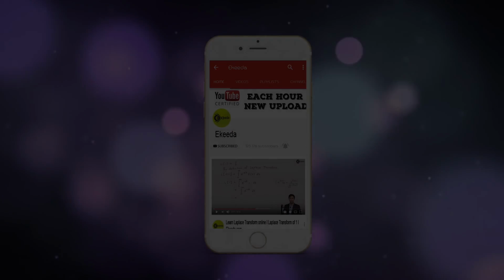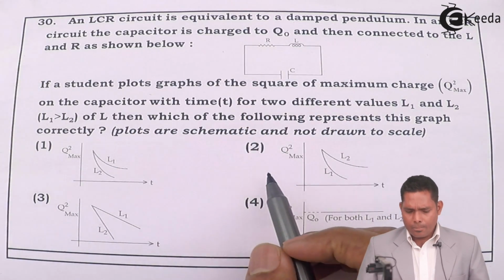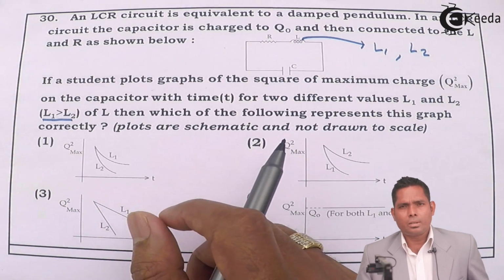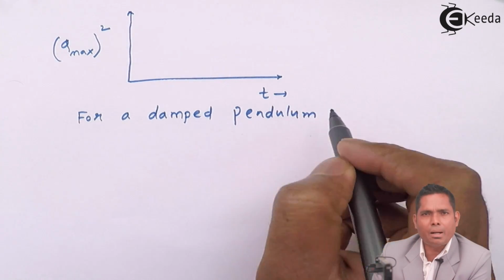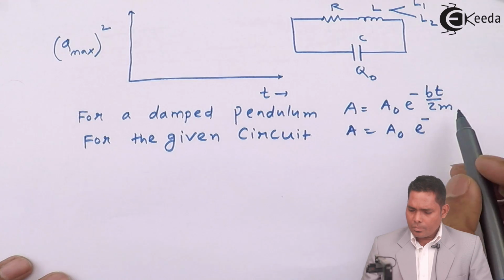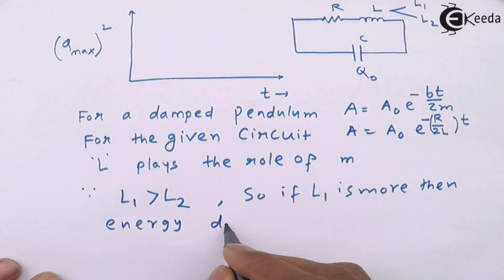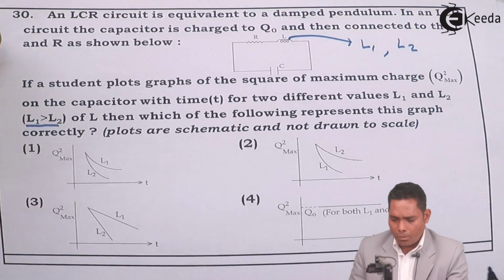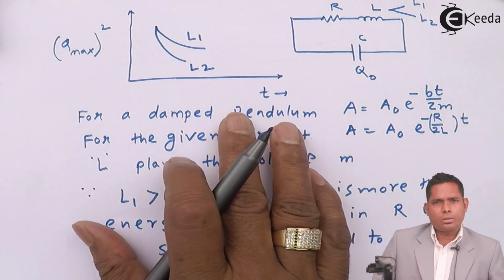IIT-JEE Main 2015 - Physics Paper Video Solution - Question 30 | Ekeeda.com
Happy Learning  : )